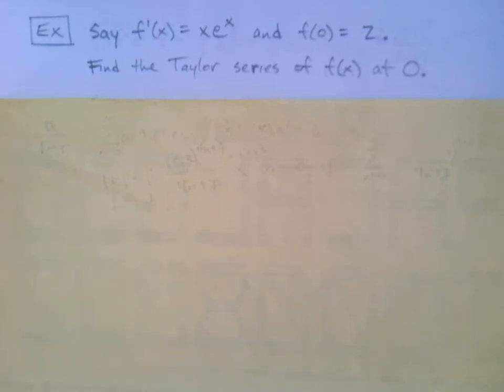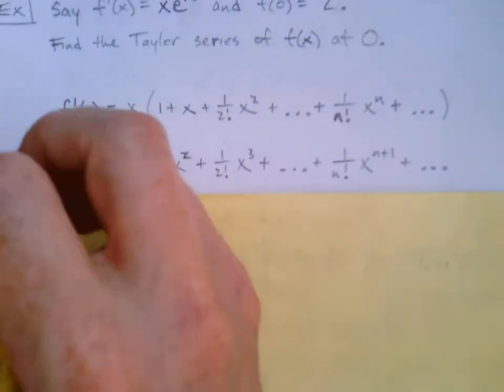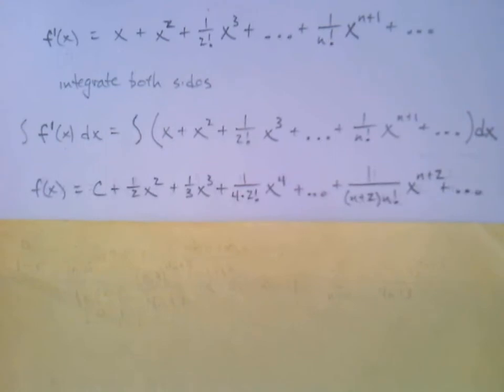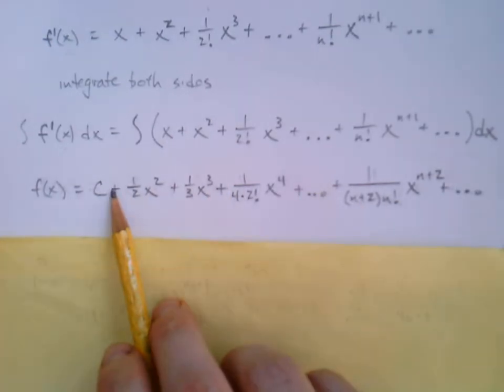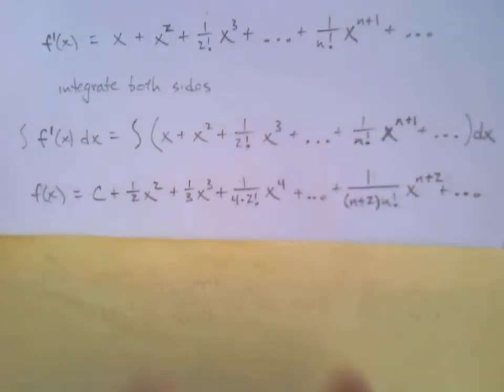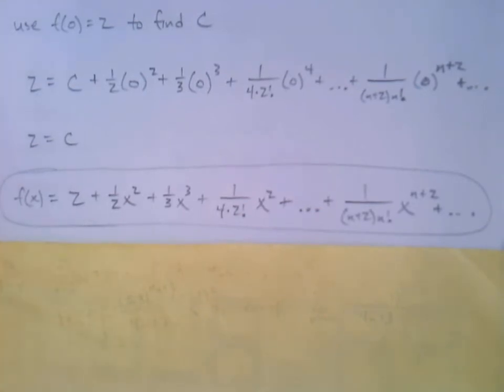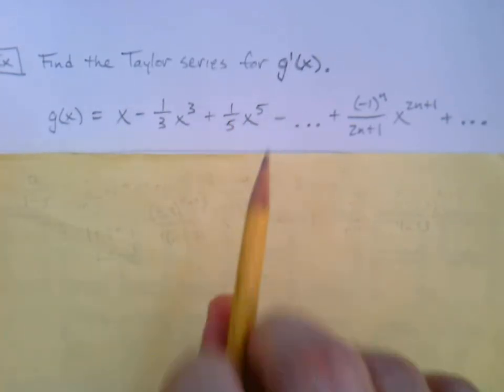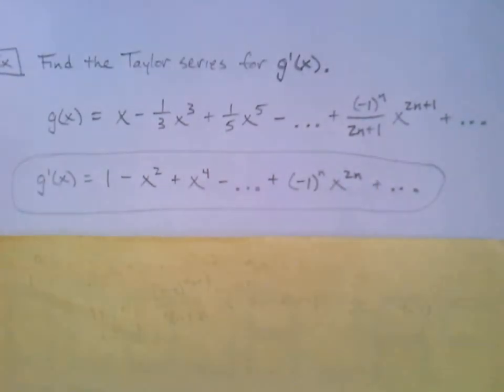122, 10.3 - part 3